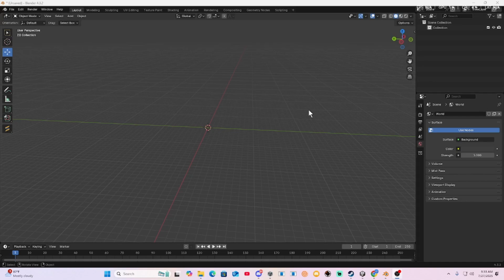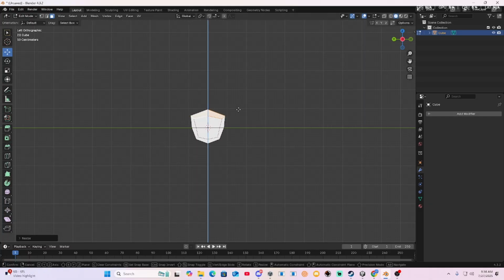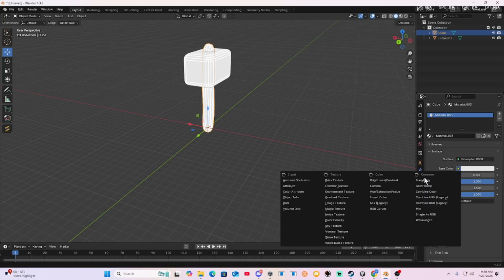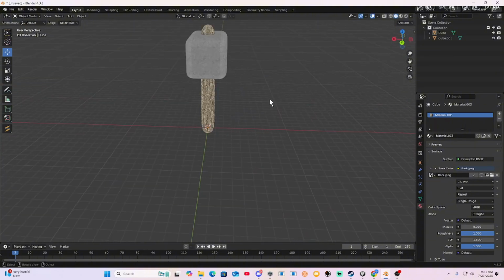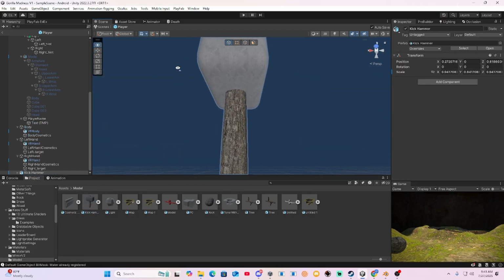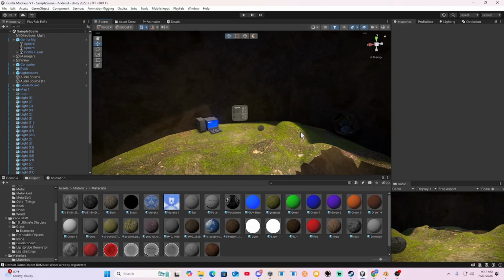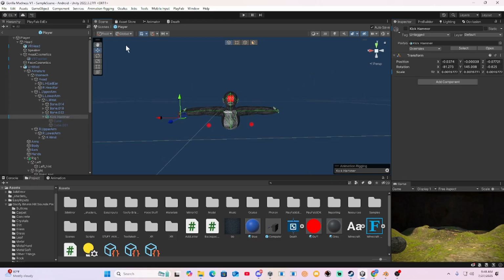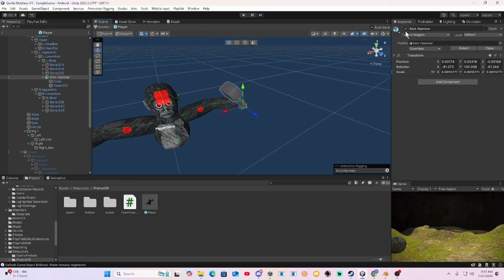How to add a KICK HAMMER! To your Gorilla Tag fan game